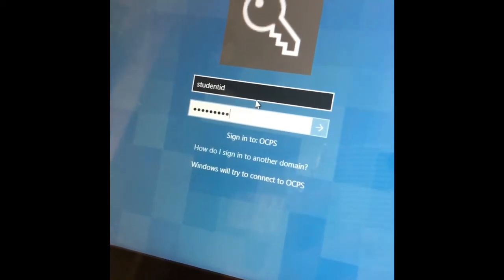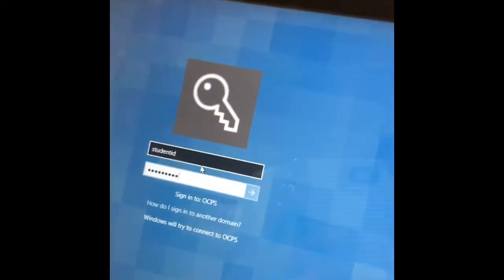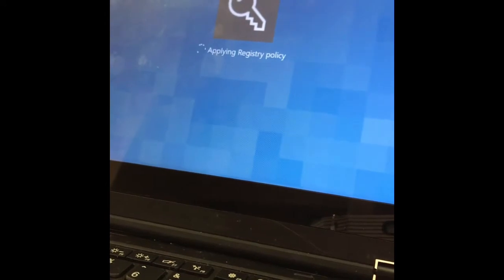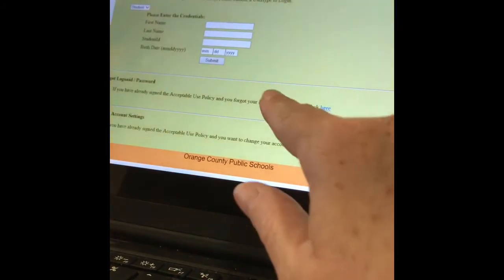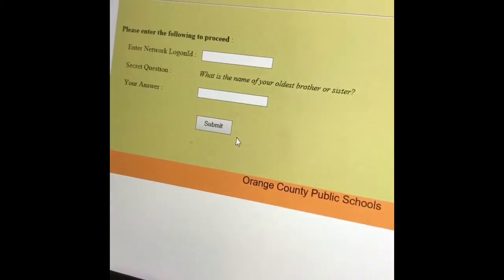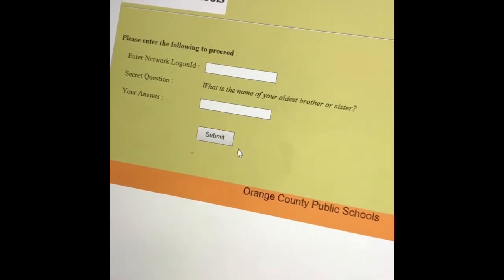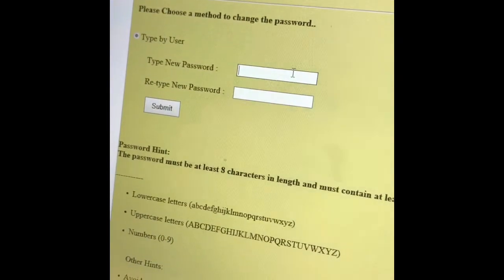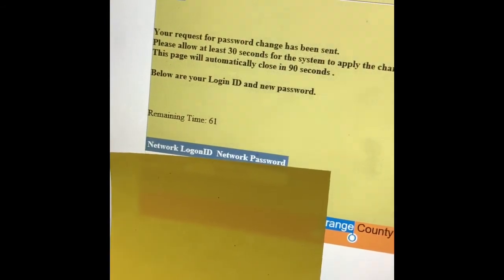Changing your password